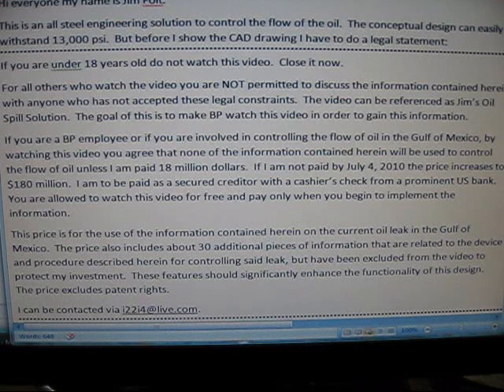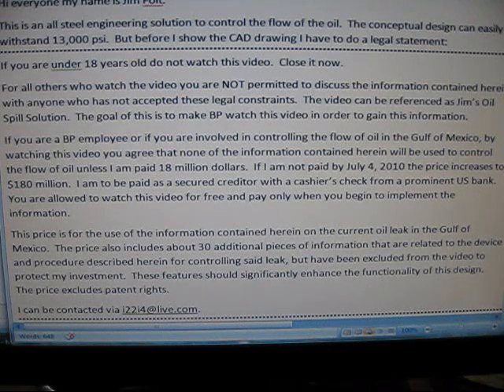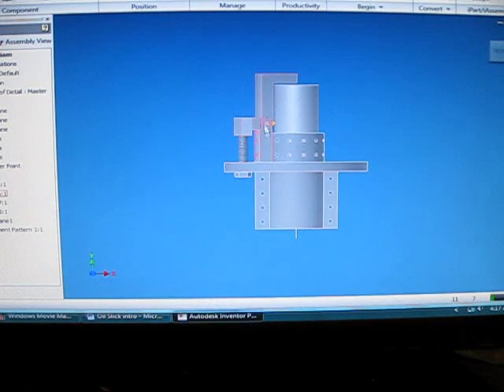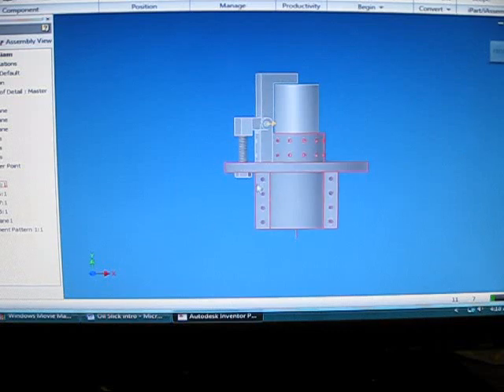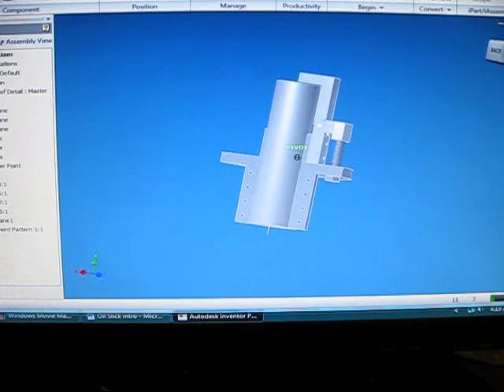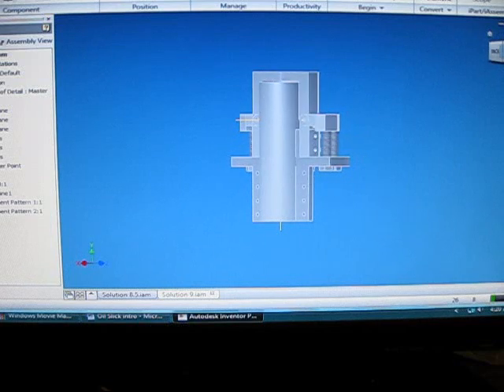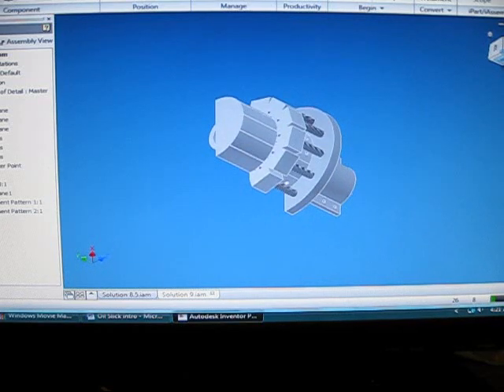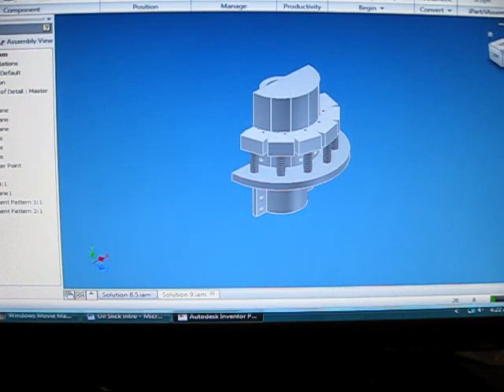Jims Oil Spill Solution Trunc_0001.wmv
A 3-D CAD drawing of a device that can stop the oil leak.